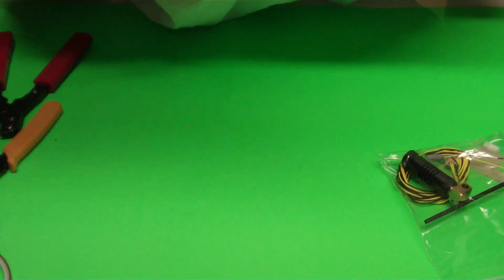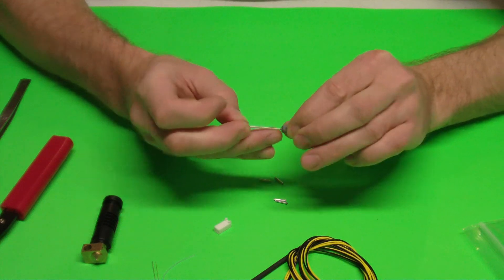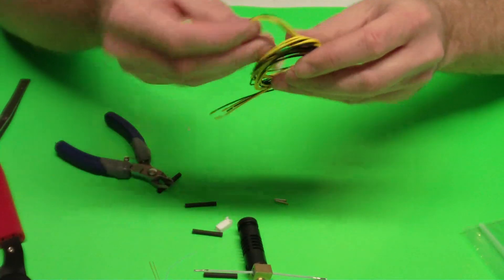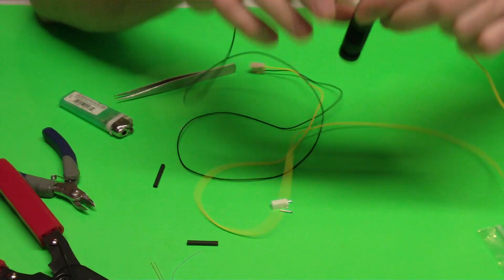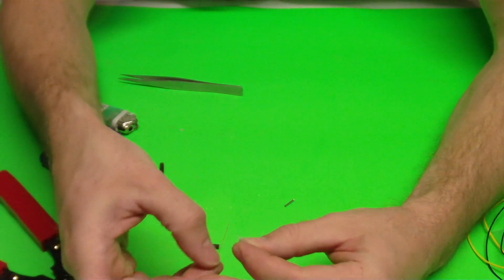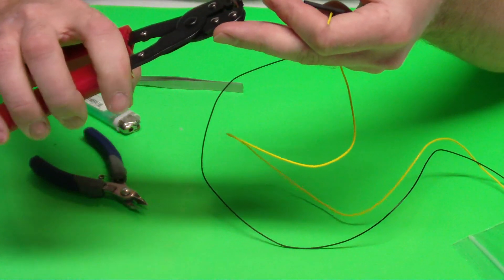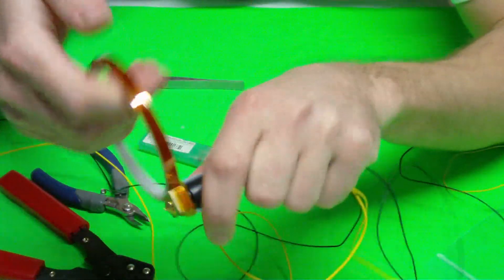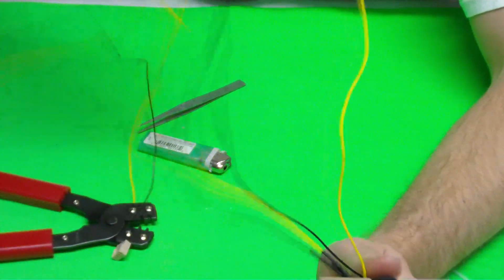Maker Farm J-Head Build Video.MP4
Build video on how to build the J-Head Hot end with the install kit purchased from MakerFarm.com